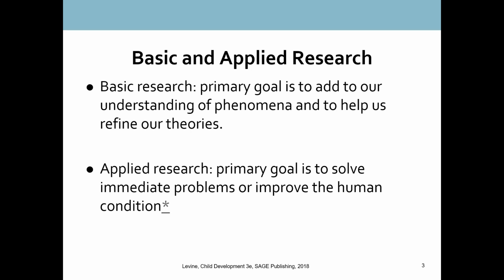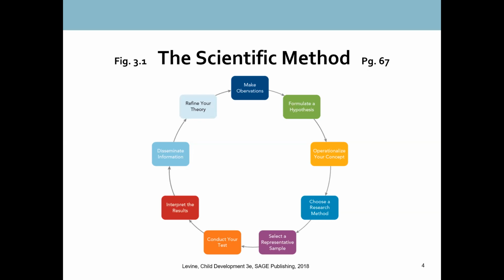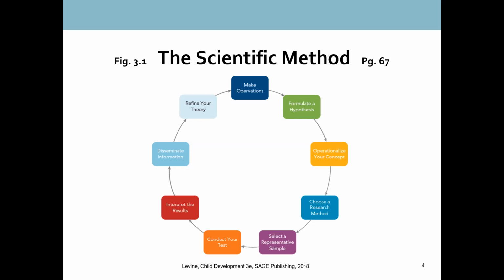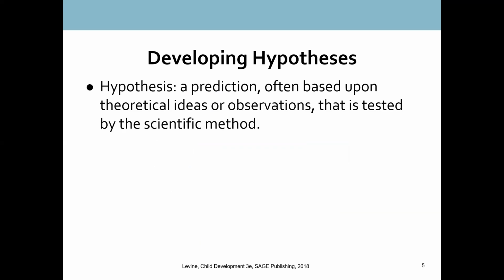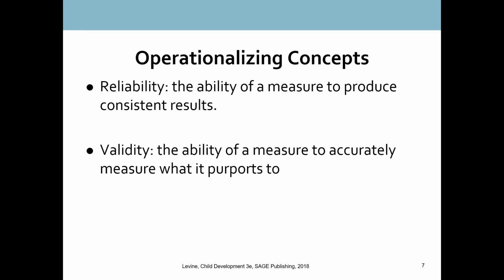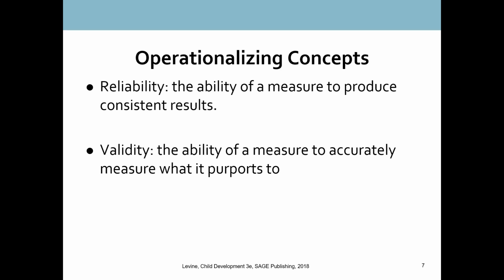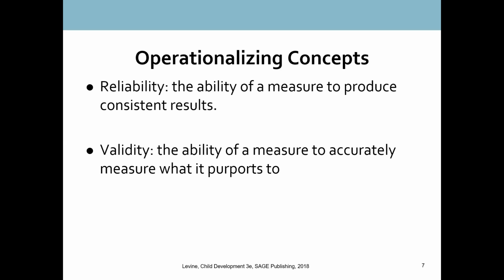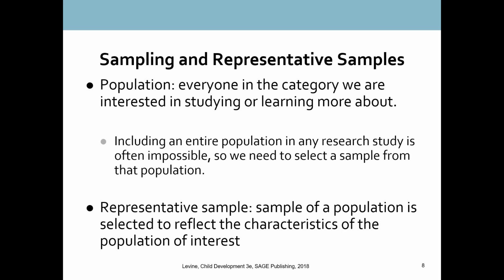PSY 201 - Ch 3 - Part 1 of 5 - The Scientific Method